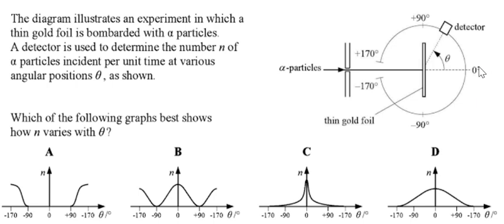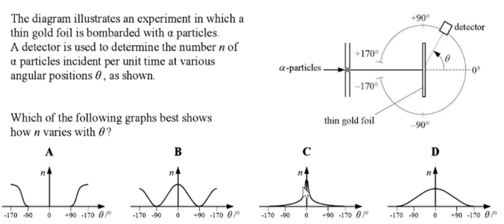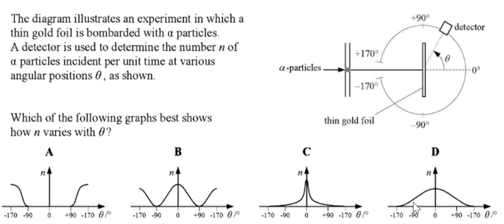Alpha Scattering Experiment multiple choice video answer